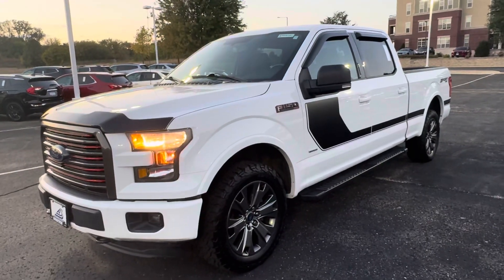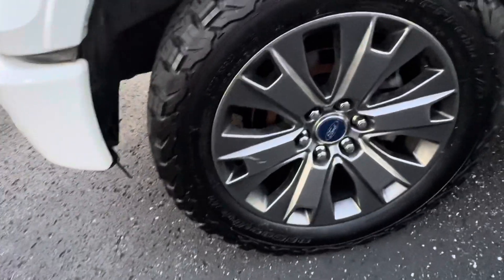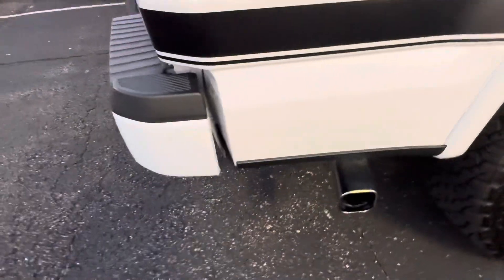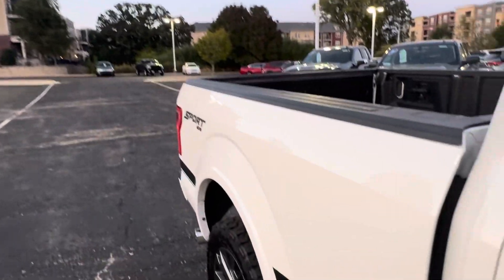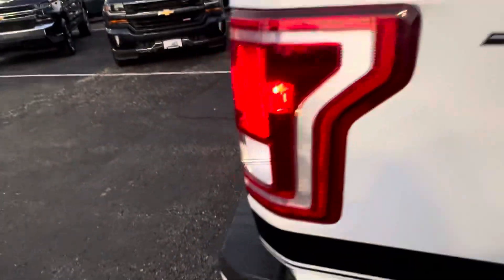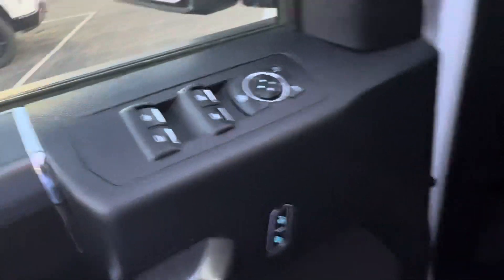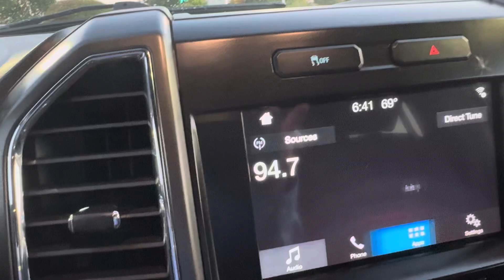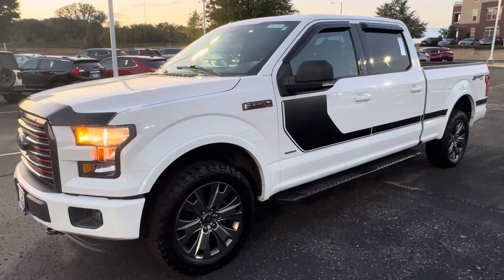Bergstrom Chevrolet of Middleton Pre-Owned 2016 Ford F150 XLT Sport 4X4